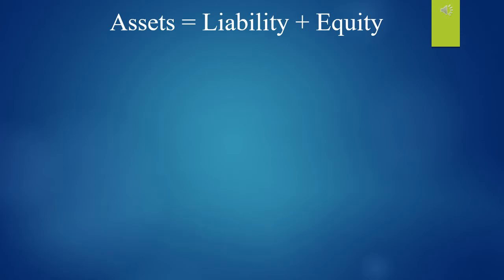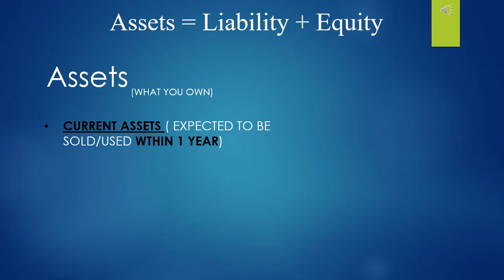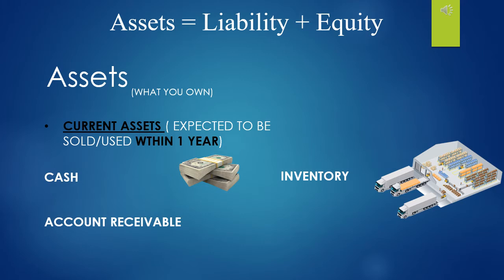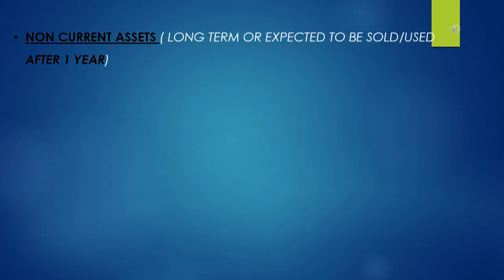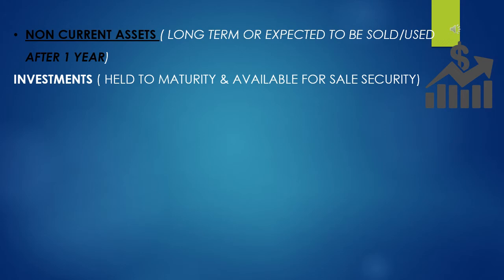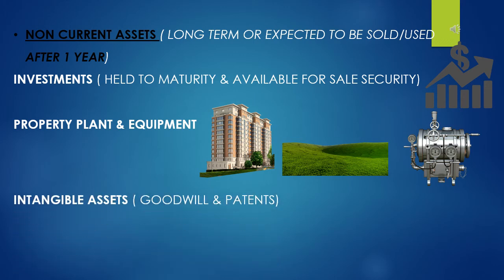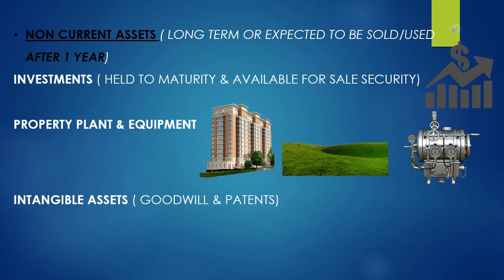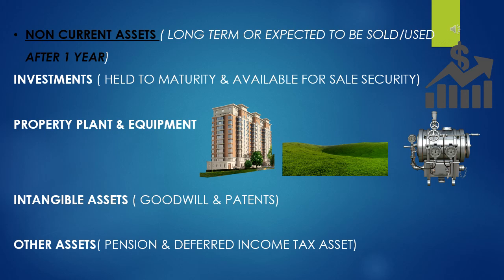WHAT ARE ASSETS? SIMPLE AND EASY EXPLANATION WITH EXAMPLES (ACCOUNTING)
Defining assets and  breaking them down as well as giving examples of each element in a visual and easy way